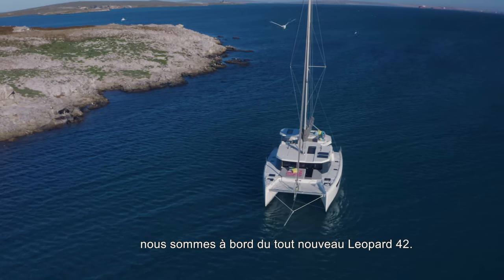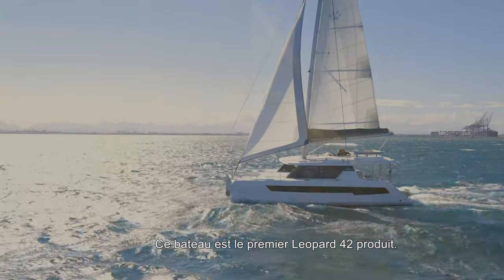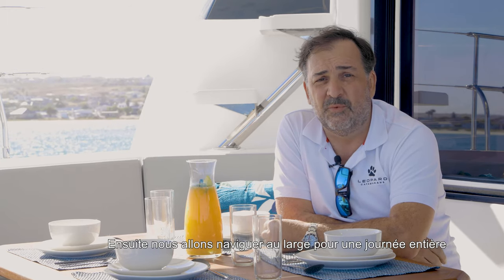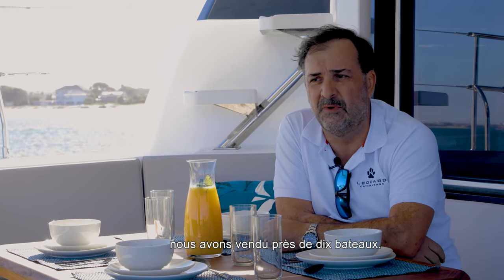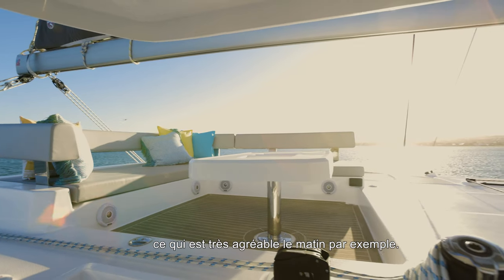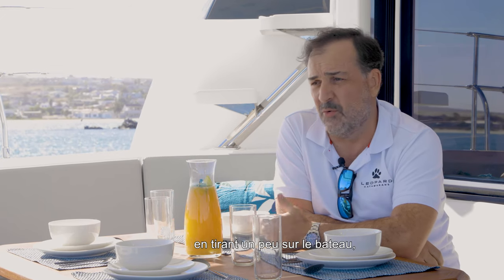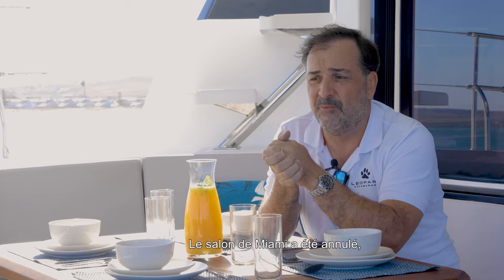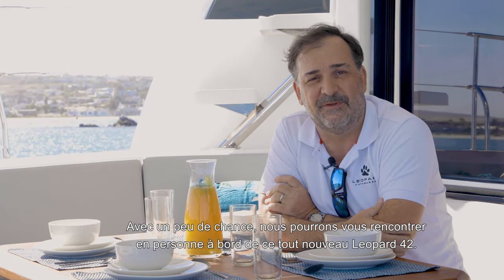Premiers essais du Leopard 42 | Afrique du Sud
Retrouvez notre vice-président, Franck Bauguil, à bord du nouveau Leopard 42. Dans cette interview au mouillage au Nord de Cape Town, il nous raconte sa première navigation à bord de ce nouveau modèle et nous donne plus de détails sur ce catamaran.